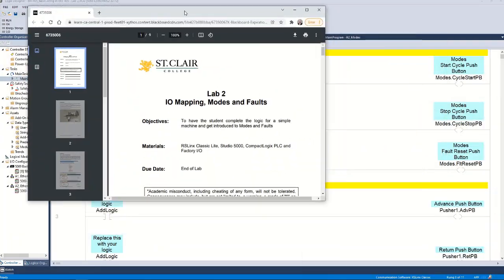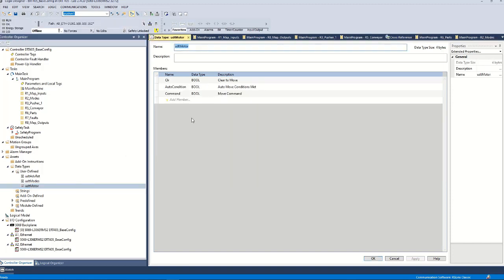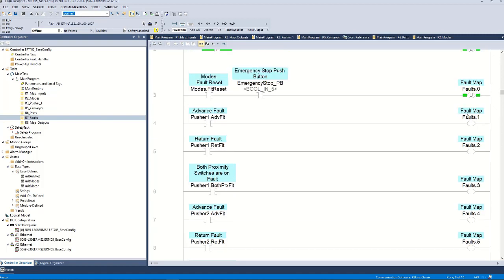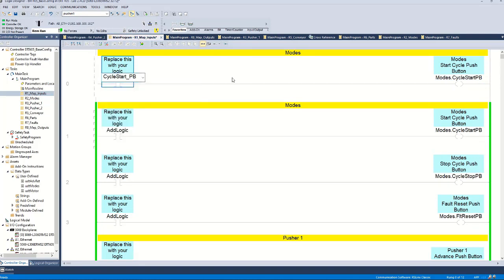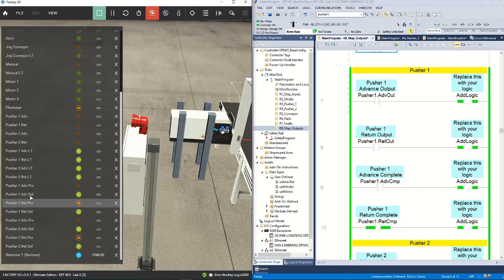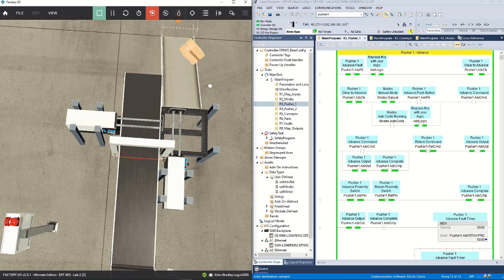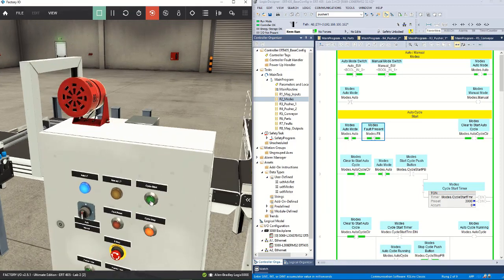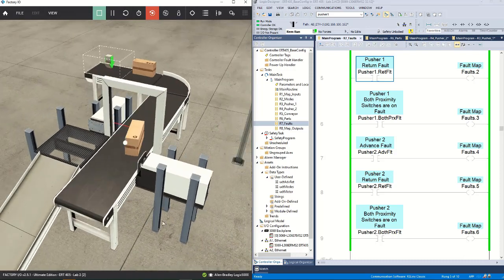ERT405 022W Lab 2 Faults and Modes